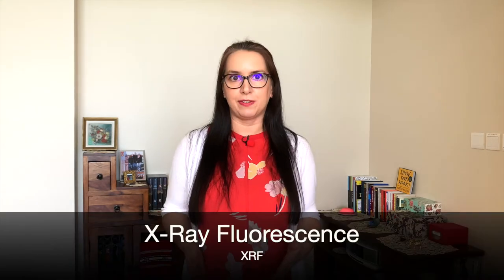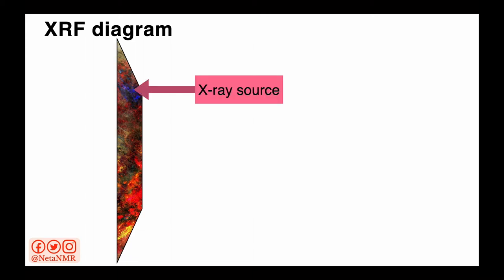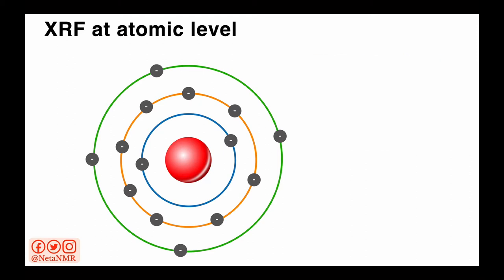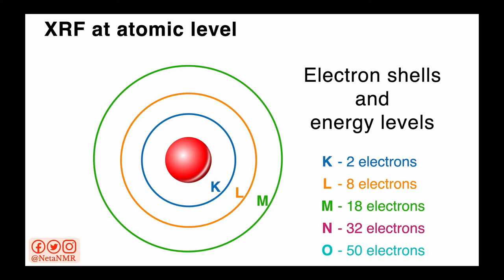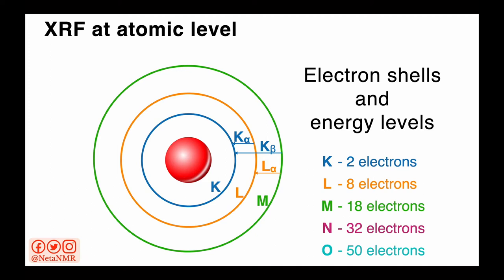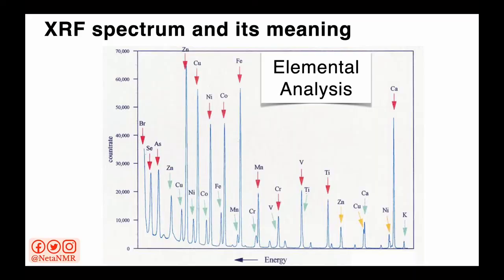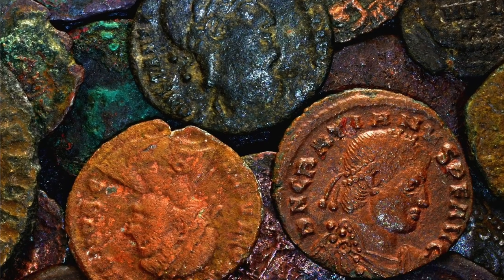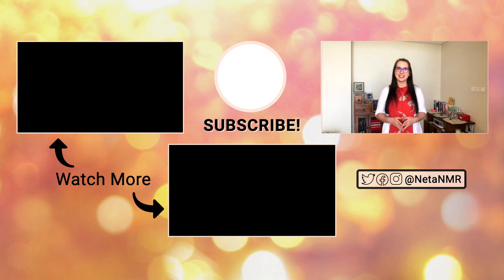WHAT IS X-RAY FLUORESCENCE (XRF) and the Applications of XRF in the Elemental Analysis of Artwork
In this video, we learn about X-ray fluorescence spectroscopy, how XRF spectroscopy works, and how we can use XRF in cultural heritage. We learn how each element has a specific fingerprint in XRF analysis, which enables us to use XRF in art for the elemental analysis of artwork. Some of the applications of XRF in cultural heritage include the analysis of paintings, sculptures, mosaics, coins, etc. X-ray fluorescence can also be used for the XRF mapping of paintings, revealing the distribution of elements in paintings.

My blog post on "X-RAY FLUORESCENCE for the Elemental Analysis of Artwork"

Scientific research from the Metropolitan Museum of Art in New York showcasing XRF mapping of paintings: